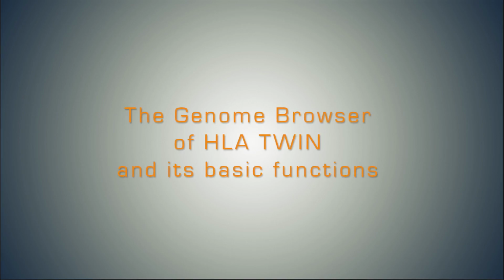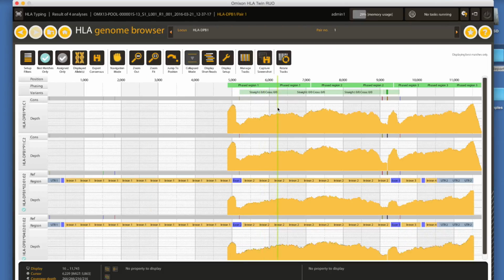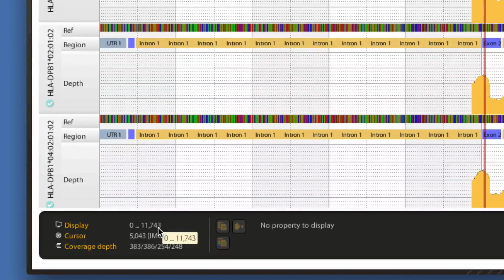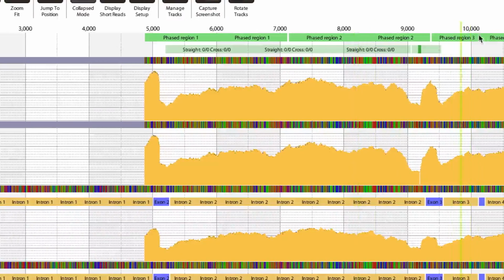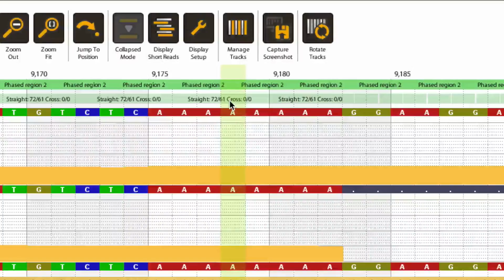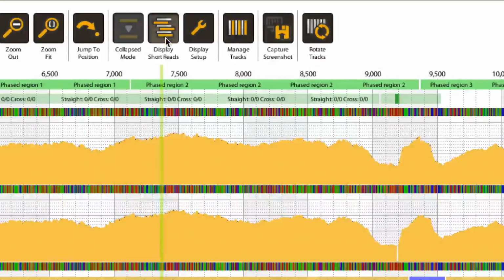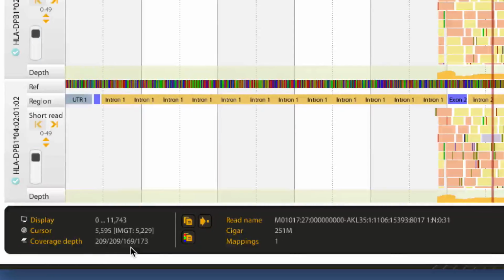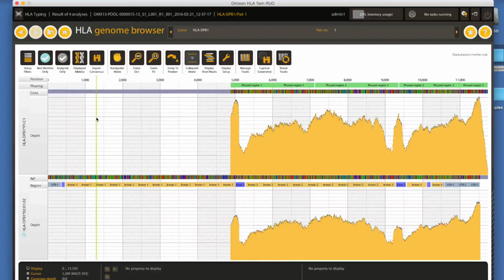The HLA Browser of HLA Twin (Basic)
Hi Everyone, welcome to the latest video in Omixon’s “Learn Me” Video Series. In this short video, we are going to show you the Genome Browser of HLA TWIN and its basic functions.